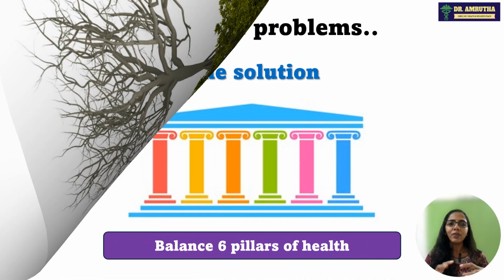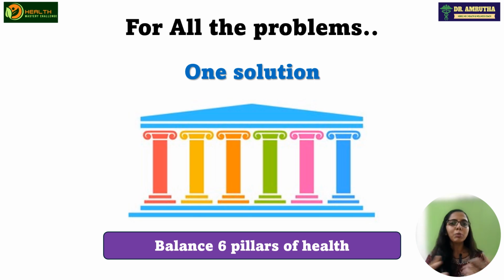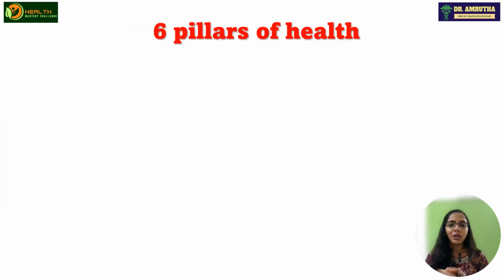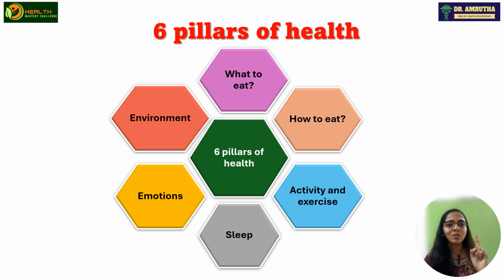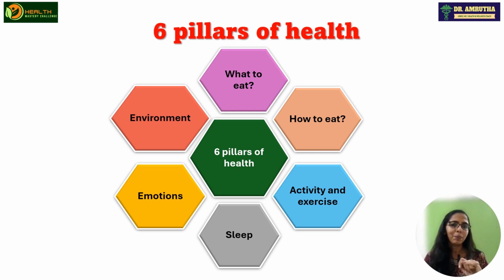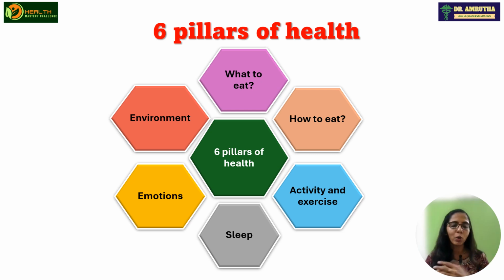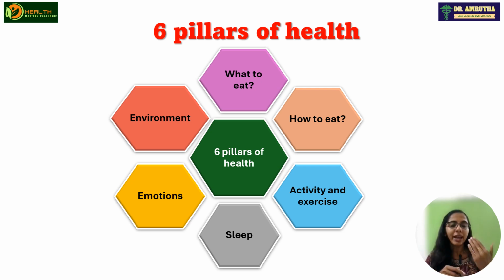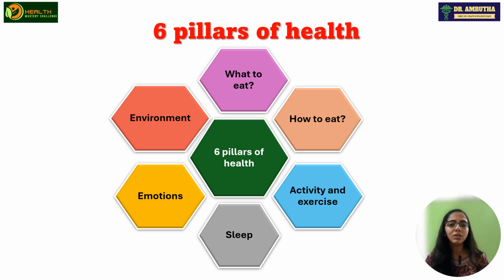The 6 Pillars of Health – A Comprehensive Framework for Wellness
In this video, I’ll take you through the 6 foundational pillars of health, each vital for maintaining a holistic, balanced, and disease-free lifestyle. 🌱

1️⃣ What to Eat 🥗: Understand the importance of nutrient-dense, whole foods that provide essential vitamins, minerals, and energy to sustain bodily functions.
2️⃣ How to Eat 🍽️: Explore mindful eating practices, portion control, and timing for optimal digestion and absorption of nutrients.
3️⃣ Activity and Exercise 🏃‍♀️: Learn how regular physical activity enhances cardiovascular health, strengthens muscles, and supports mental well-being.
4️⃣ Sleep 😴: Delve into the science of restorative sleep and its impact on hormone regulation, immunity, and mental clarity.
5️⃣ Emotions 🧘‍♂️: Discover strategies to manage stress, build resilience, and maintain emotional equilibrium in a fast-paced world.
6️⃣ Environment 🌿: Recognize the influence of your surroundings, from air quality to social connections, on your overall health and vitality.

By addressing all these aspects, you can unlock a pathway to sustained well-being. 💪

Let’s embark on this journey to holistic health together!